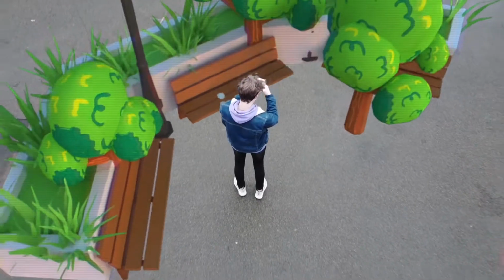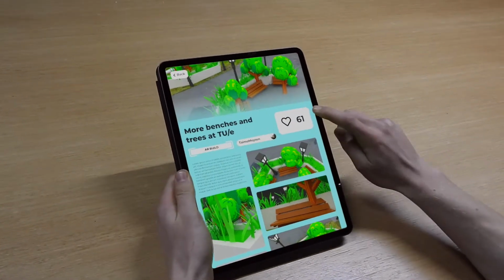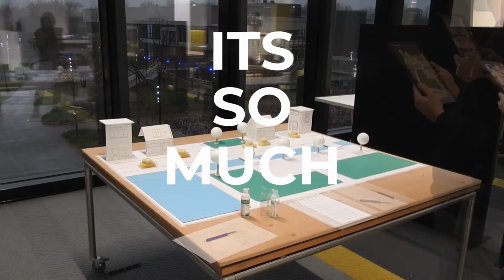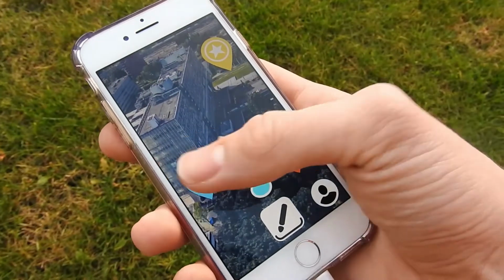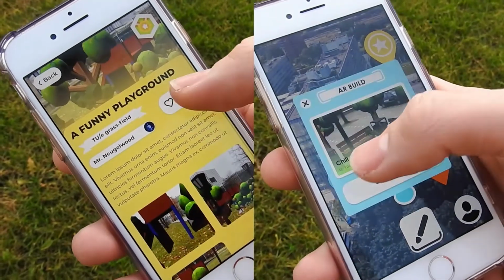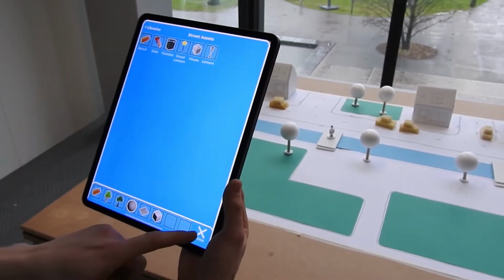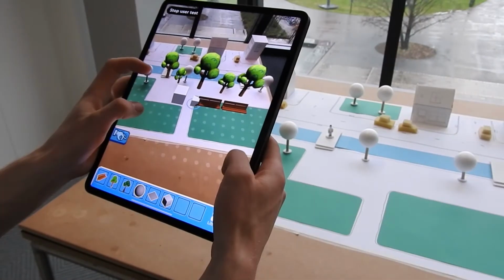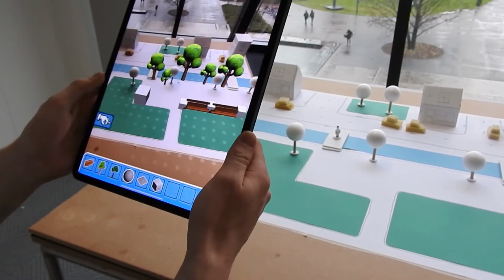UrbanAR - An Augmented Reality Design Tool for Urban Design and Planning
We want to make the urban design and planning process of our cities more fun and engaging: to make our cities more of a collaborative effort and better for everyone. Currently, municipalities are using old methods to get input from citizens, but we can change that!

That’s why we set out to create UrbanAR. An intuitive app in which you can design your dream neighbourhood, a new park or crazy art piece - all right in front of you using augmented reality. The app also allows you to share your ideas with the world! Compete in contests and get inspired by others!

We tested the app with numerous people, and there is one constant: it’s so much fun!

UrbanAR was made with love, as part of Project II Design at University of Technology Eindhoven:

DEP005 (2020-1) Project II Design - Games & Play - Games for Data Collection
J.A. Nagelhout (Arjo)
T.F.M. Maessen (Timo)
J.T.M. Grandia (Janiek)
D.A. Muilenburg (Delmar)

Coaches:
Regina Bernhaupt
Günter Wallner

University of Technology Eindhoven, BSc Industrial Design, 16/12/2020